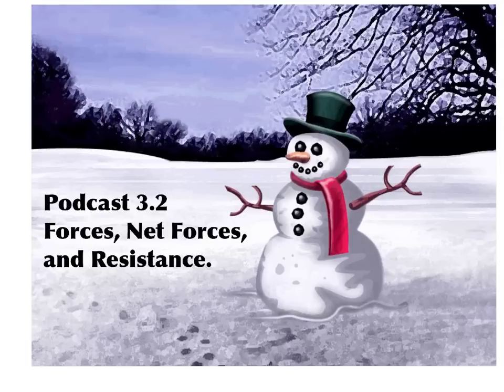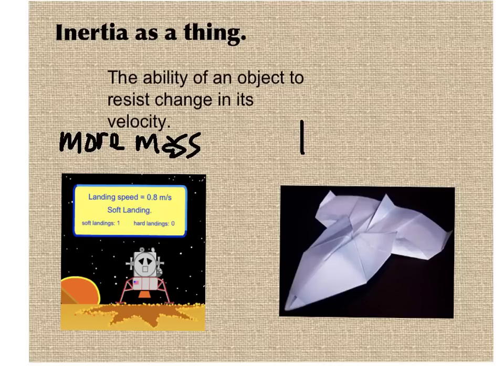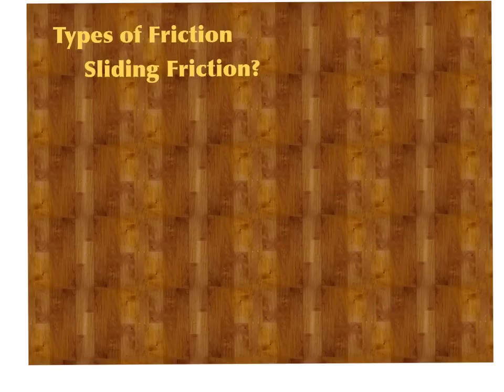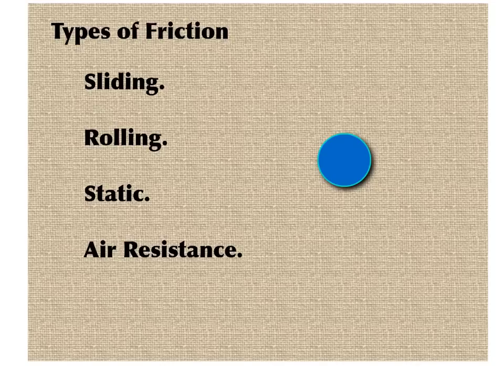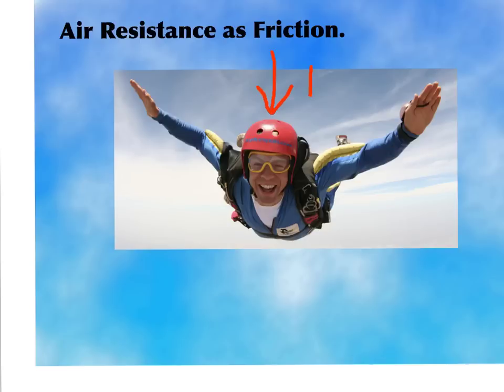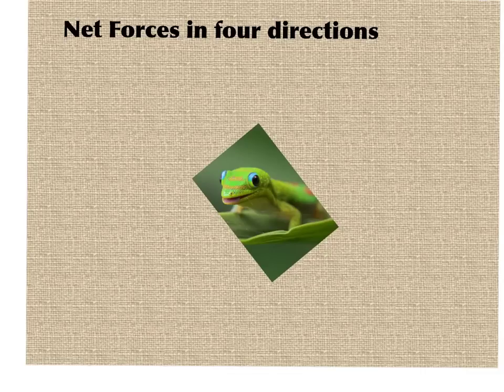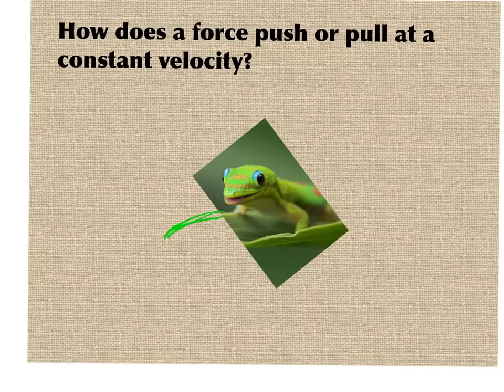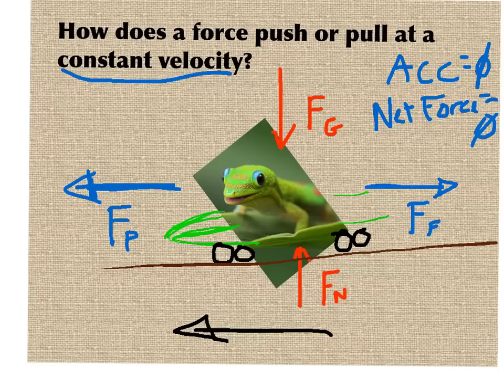IPS Podcast 3.2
Inertia, Friction, Net Forces, Christmas Music and Zambonis